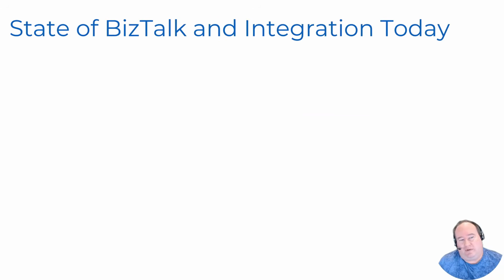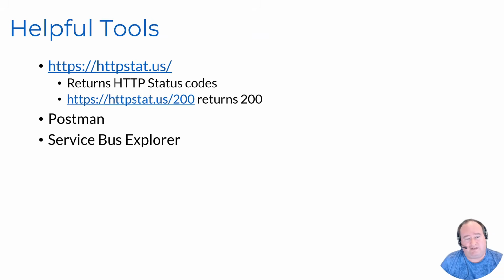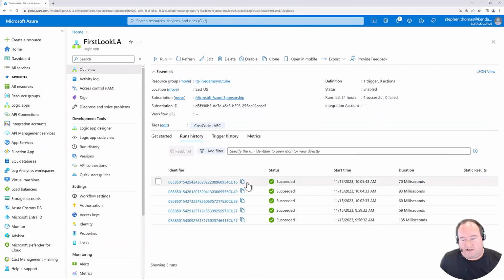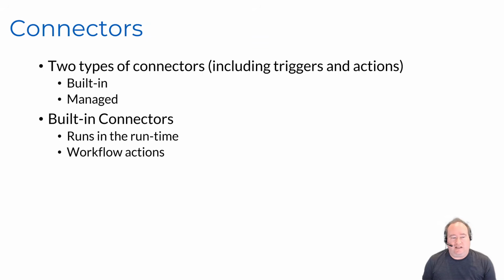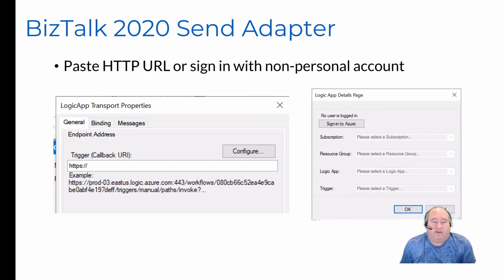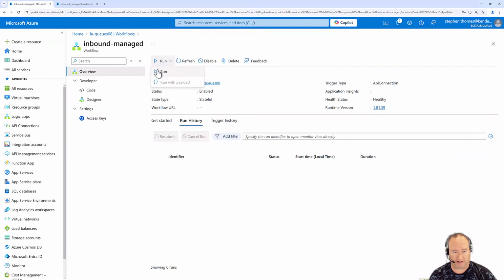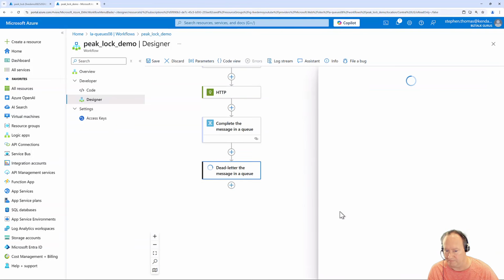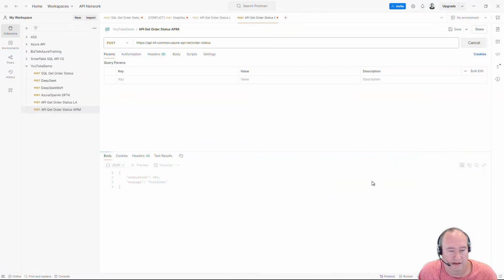Azure Integration Services Masterclass with Logic Apps & Service Bus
This is the first video in a series of videos all about Azure Integration Services and Hybrid Options. We'll explore how to leverage various components within the microsoft azure ecosystem for enterprise-grade solutions. This introduction covers fundamental concepts, demonstrating the utility of azure functions and service bus for robust solution design in cloud computing environments. If you're looking for an azure tutorial to grasp the azure basics, this is for you.

Chapters - Learning Blocks
00:00:00 Azure Integration Services Masterclass Introduction
00:08:31 BizTalk Server to Azure: Hybrid Architecture & Migration Options
00:19:00 Azure Cloud Concepts for BizTalk Developers
00:31:36 Azure Portal Walkthrough for Integration Architects
00:40:00 What are Azure Logic Apps? (Platform Overview)
01:02:38 Azure Logic Apps: Consumption vs. Standard Architecture
01:29:53 Working with Azure Logic App Connectors
01:46:53 Azure Logic Apps Best Practices & Core Features
02:01:36 Connecting BizTalk Server 2020 to Azure Logic Apps
02:06:05 Azure Integration Accounts (B2B, EDI & XML)
02:13:11 What is Azure Service Bus? (Enterprise Messaging)
02:24:38 Service Bus Queues + Logic Apps Tutorial (Read/Write)
02:41:12 Azure Service Bus Topics and Subscriptions Demo
02:52:40 Peek-Lock & Dead-Letter Queues (DLQ) in Logic Apps
03:07:08 Service Bus Message Routing: SQL & Correlation Filters
03:12:21 Azure Logic App Standard Setup & Demo
03:27:34 Integrating Azure API Management (APIM) with Logic Apps